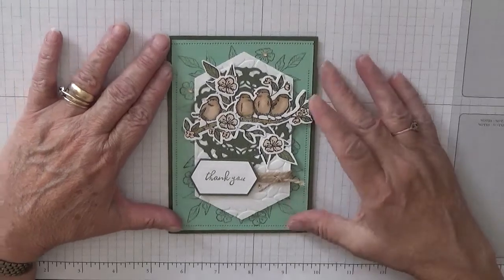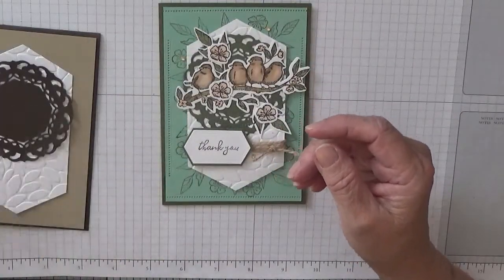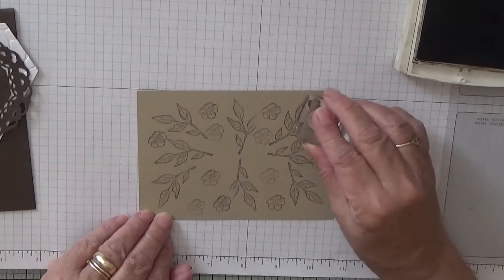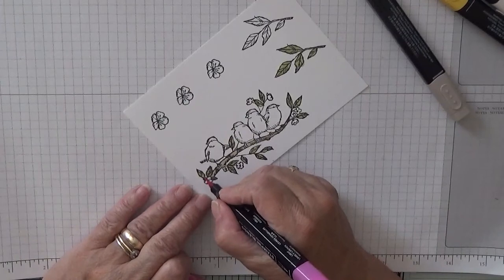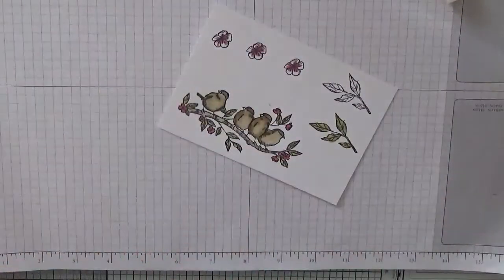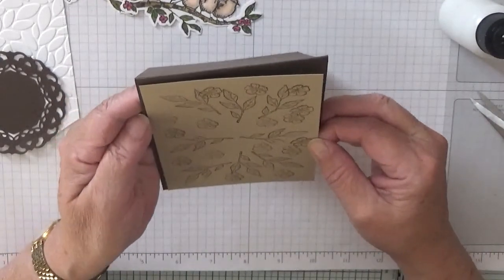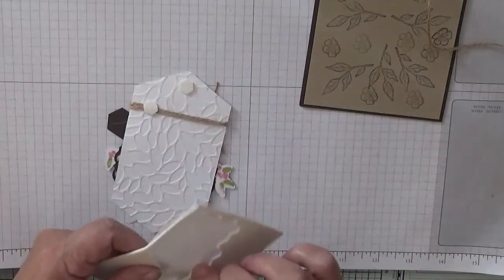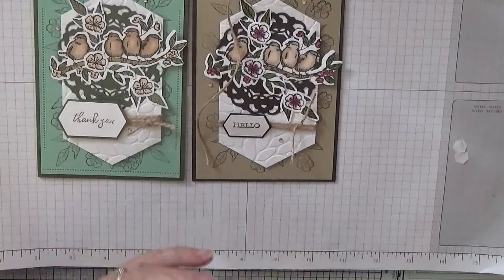174. Stampin Up Free as a Bird, for my Card Pal ( Sam )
This card was put together using the stamp sets Free as a Bird from Stampin Up. This card is for my card pal who lives in France.